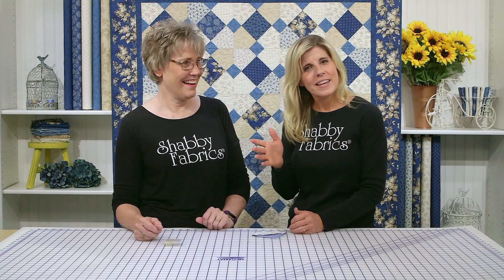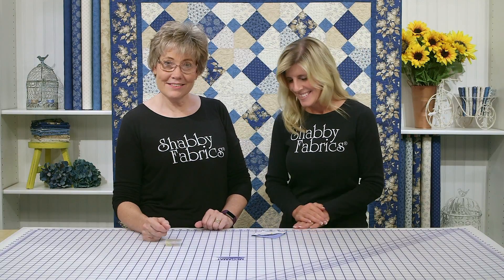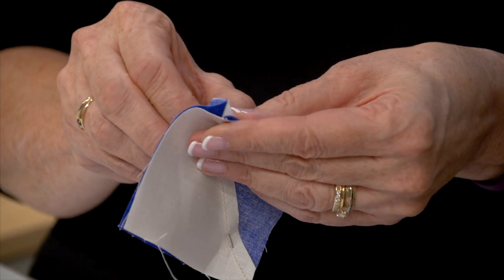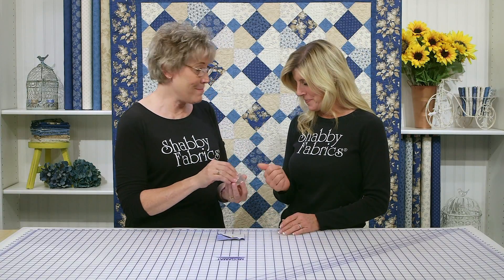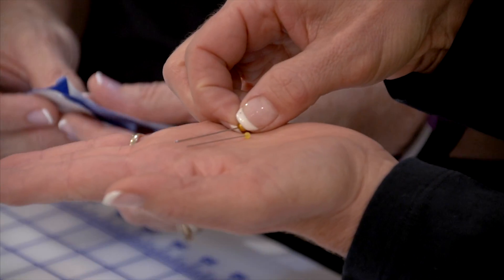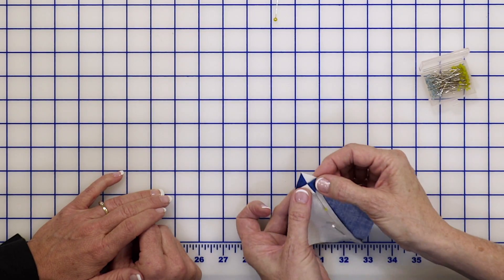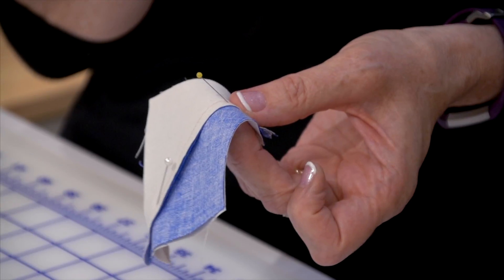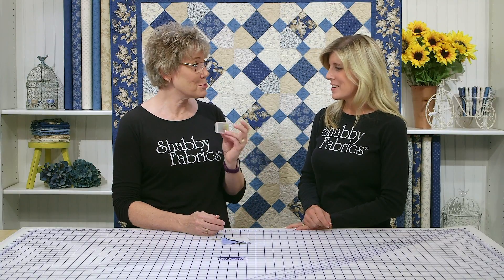Fine Patchwork Pins | Shabby Fabrics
Tammy is back with another awesome notion! These fine patchwork pins are the tool you never knew you needed. Check below for links to these pins, plus other useful notions!